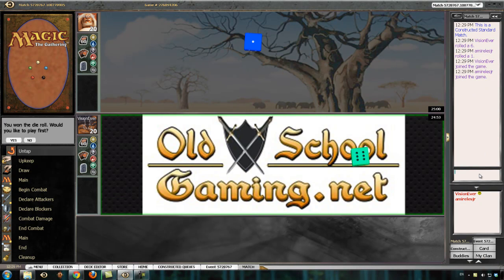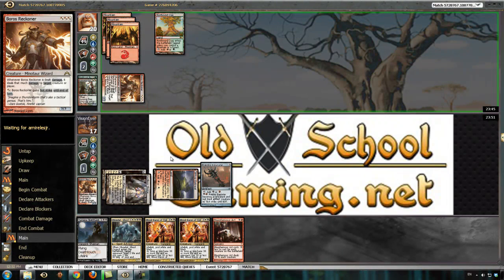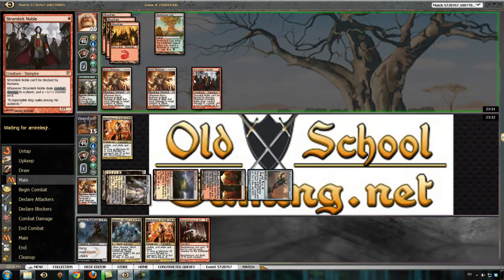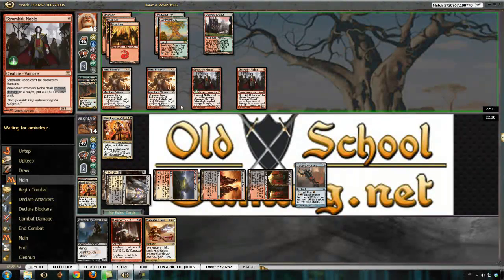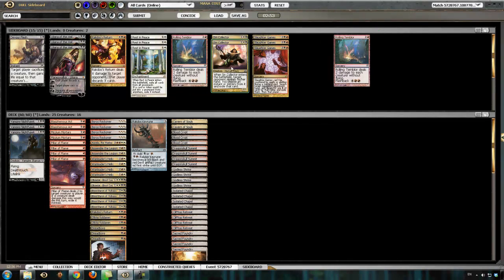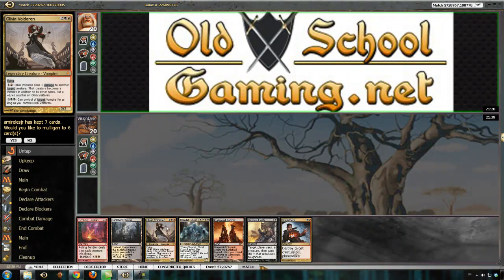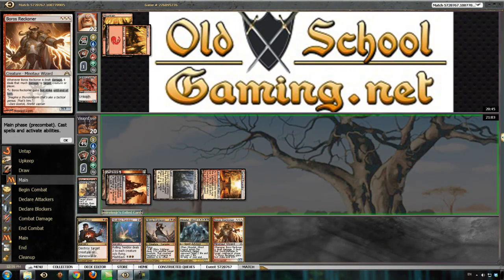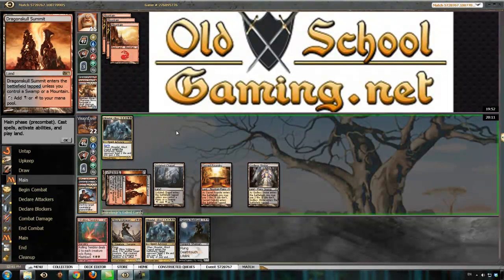Standard - BWR Match 2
VisionEver brings you some more standard.  This week he's taking a look at an interesting Oros build.